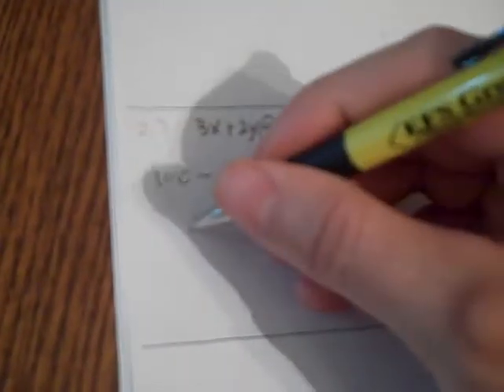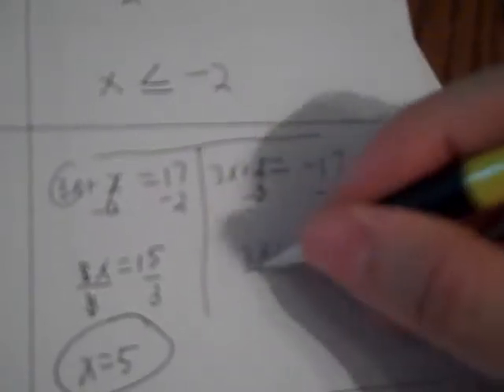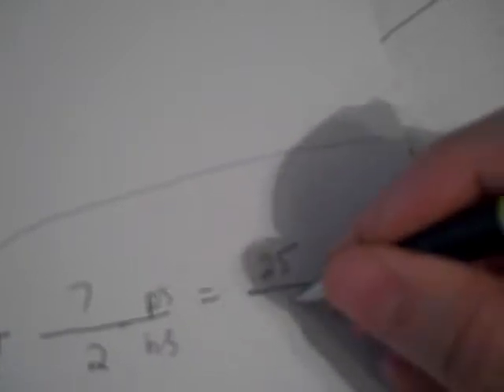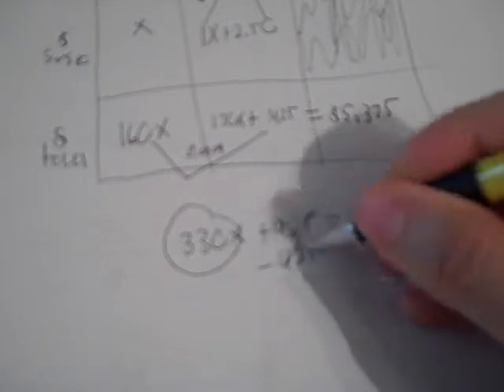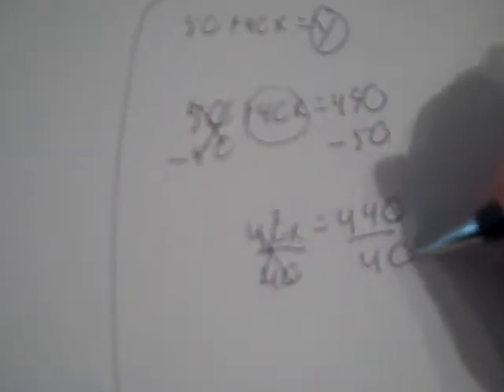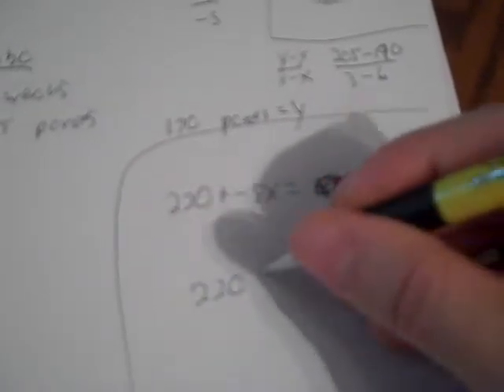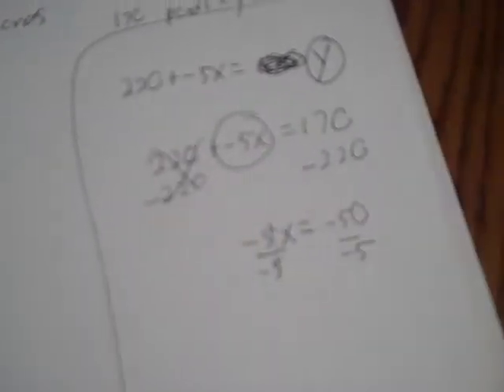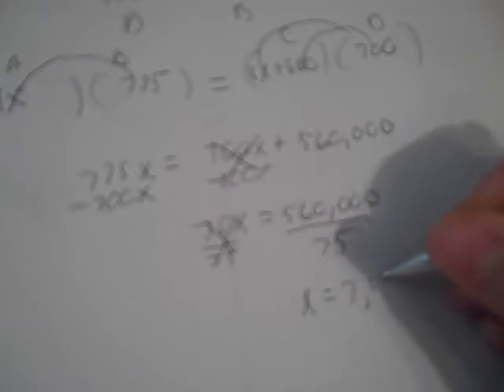3 Linear equations assessment